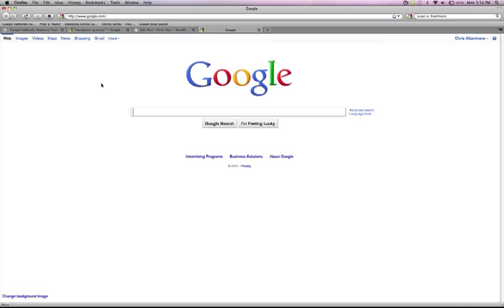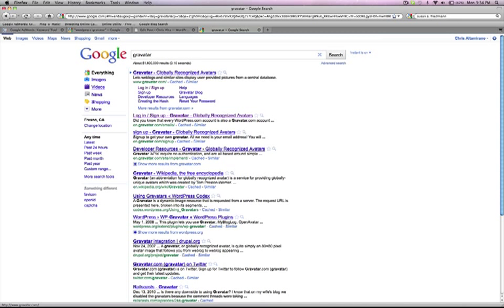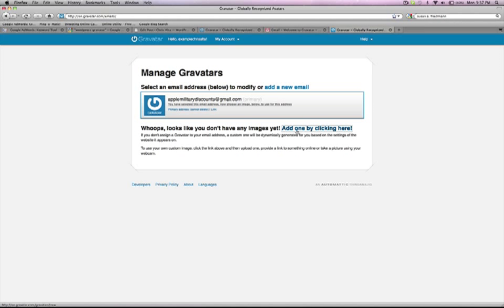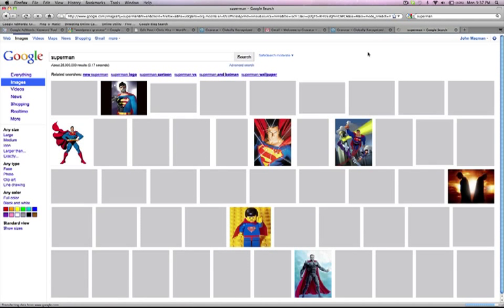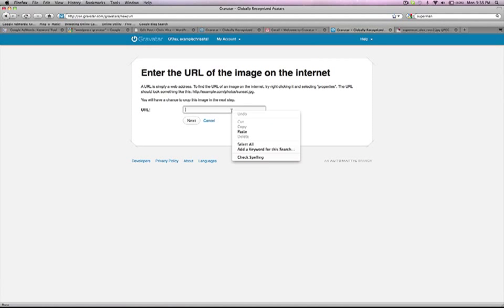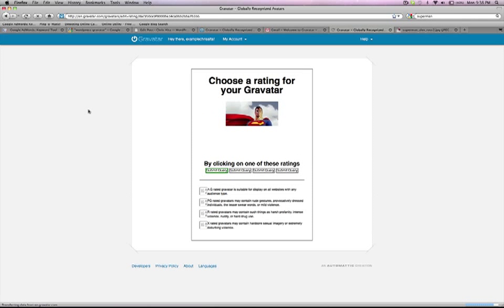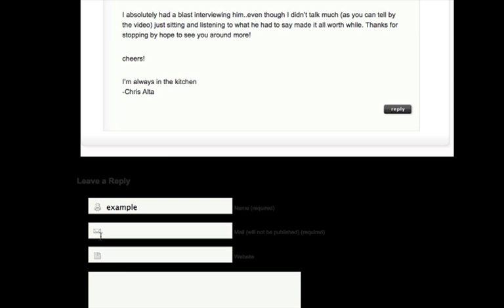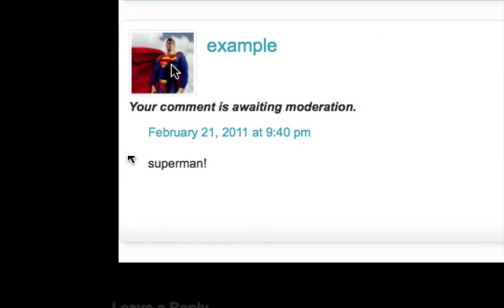How to Create a WordPress Gravatar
How to Create a WordPress Gravatar! Creating a simple WordPress Gravatar is really easy to do. All you need is your email and a unique username and you'll be ready to go.

A WordPress Gravatar is basically your picture that will show when you comment on other people's blogs who's comments are supported by Gravatar. I would highly recommend getting a WordPress Gravatar so you can build your personal brand up. Also if you get involved in a lot of conversations it's good for people to see that you're a real person and not someone spamming to build up backlinks!

The process of setting up your WordPress is very simple as shown in the video above, and it is very self explanatory however some people still have trouble setting up their WordPress Gravatar and need some extra here's to you!

Cheers!